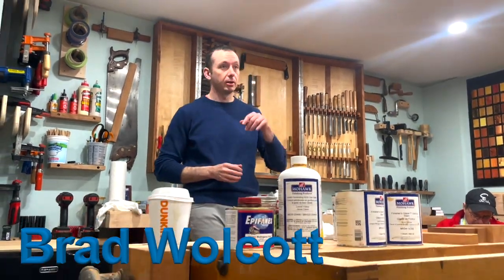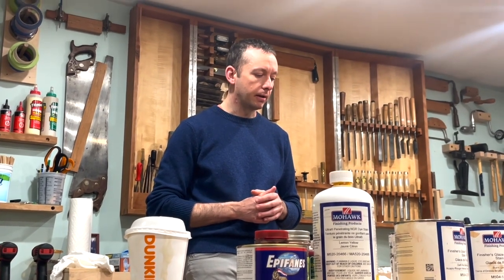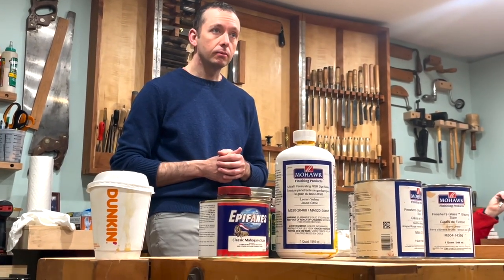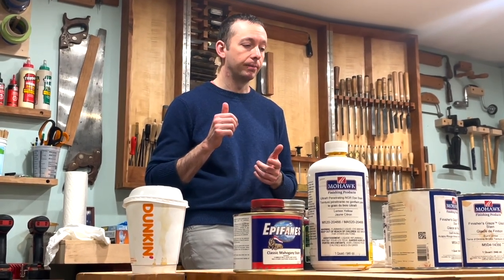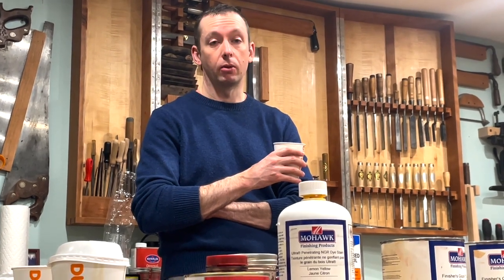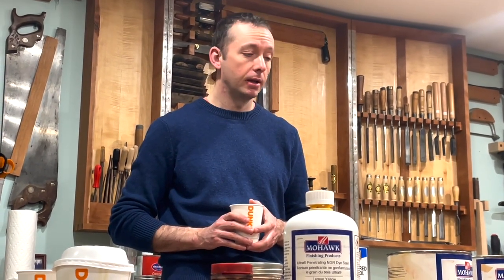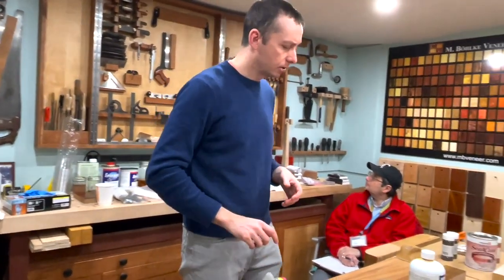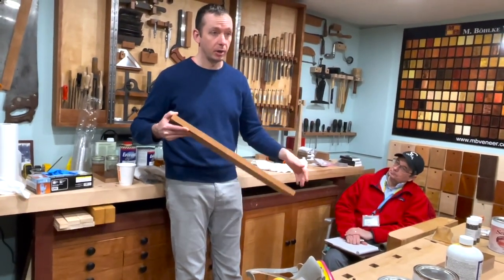Wood Finishing With Added Color with Brad Wolcott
Brad Wolcott of Concord, NH, demonstrates techniques of wood finishing, particularly focusing on adding color to the final finish. This episode is a presentation to The Period Furniture Group of The Guild of New Hampshire Woodworkers at their April 1, 2023 meeting. Brad is a custom furniture maker, a member of The New Hampshire Furniture Masters, and teaches at the Continuing Education Program of The North Bennet Street School.